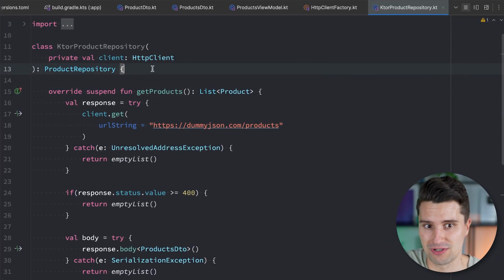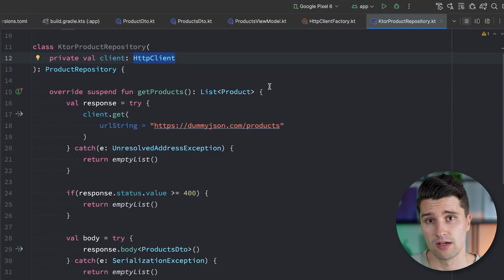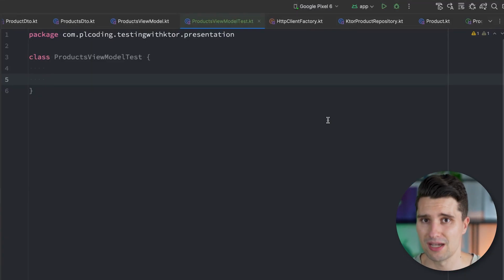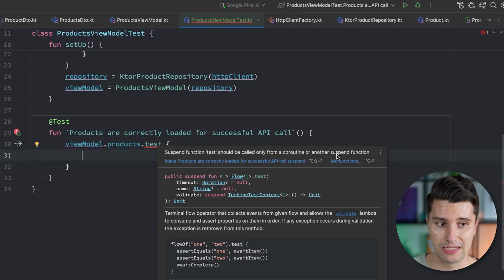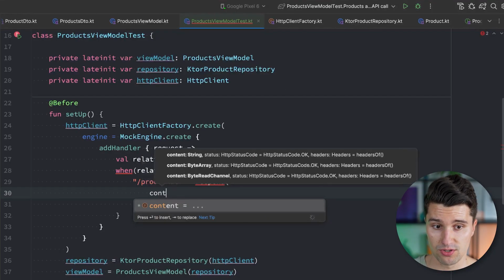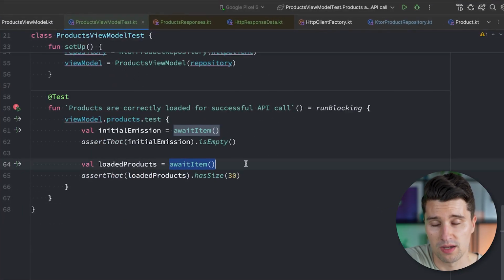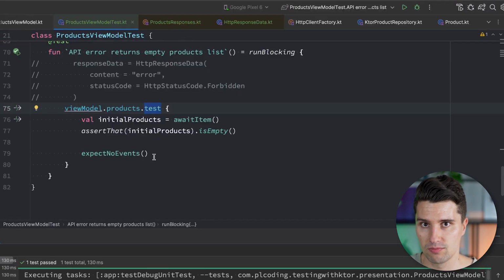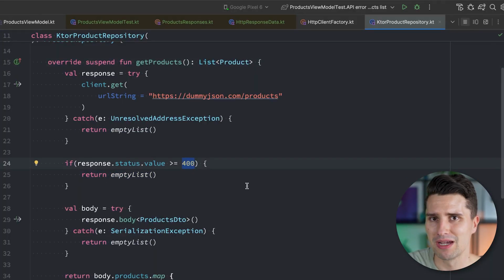Full Guide to Testing APIs on Android & KMP With Ktor MockEngine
In this video you'll learn how you can work with Ktor MockEngine to mock API calls for your tests. It also includes a guide on integration testing in general.

✅ Get a deep-dive into testing on Android:
➡️ Mastering Automated Testing of Industry-Level Android Apps: